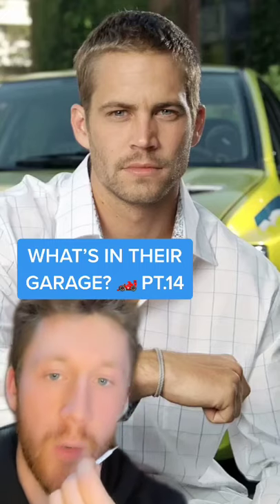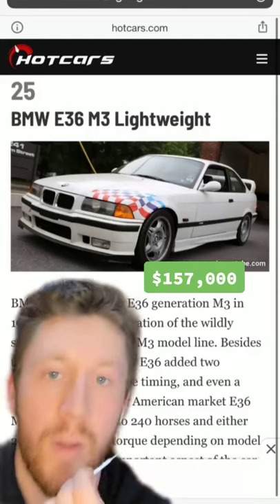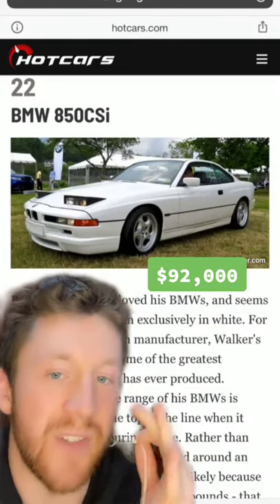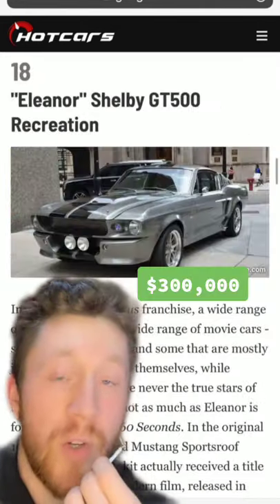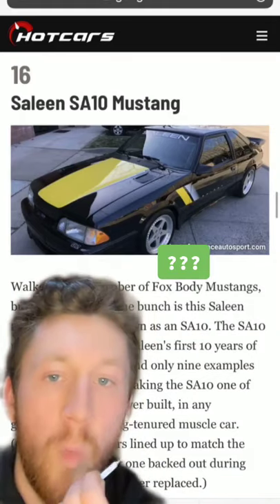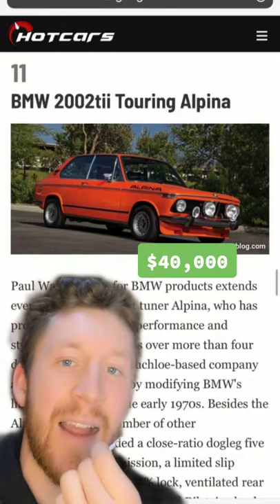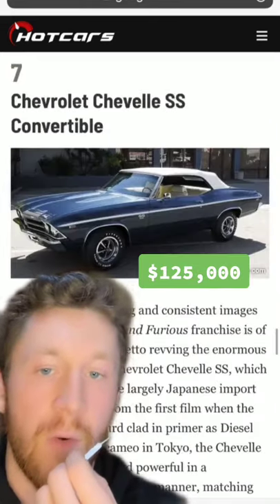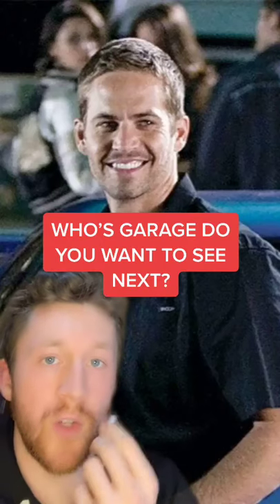Paul Walker's Amazing car collection!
Checkout what the late great Paul Walker had in his garage!